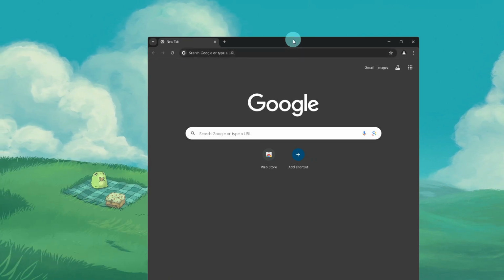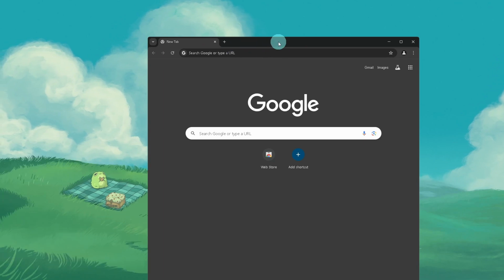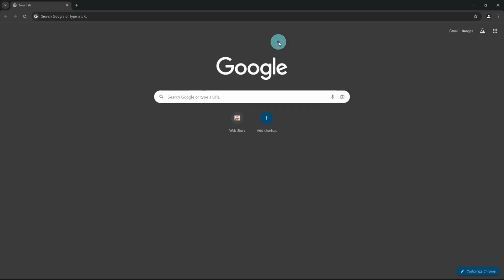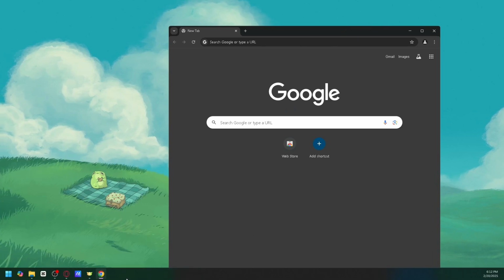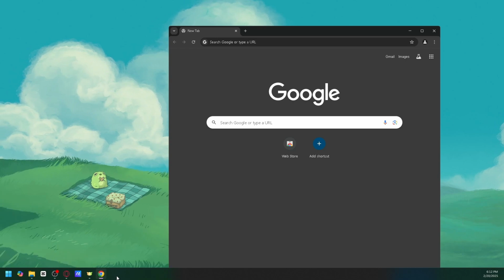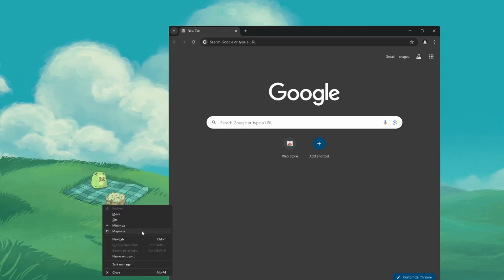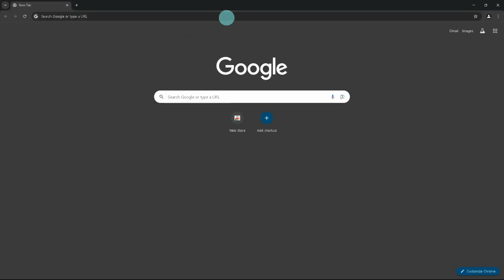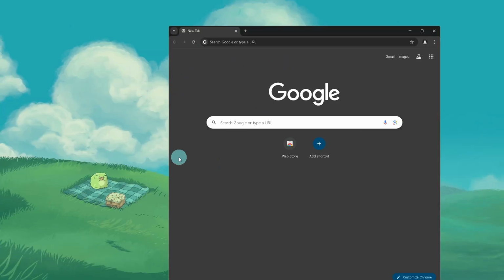[FIXED] Chrome Full Screen Not Working Windows 10/11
Is your Chrome browser not going full screen on Windows 10/11? In this guide, we’ll walk you through the troubleshooting steps to fix this issue and get your Chrome browser working in full screen again. Whether it’s a display setting, browser update, or a simple shortcut, we’ve got you covered.